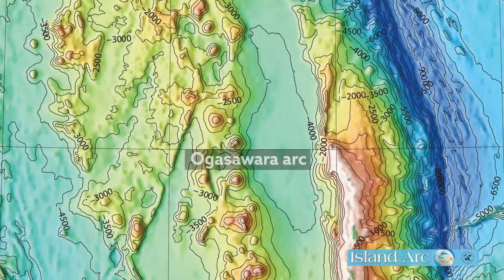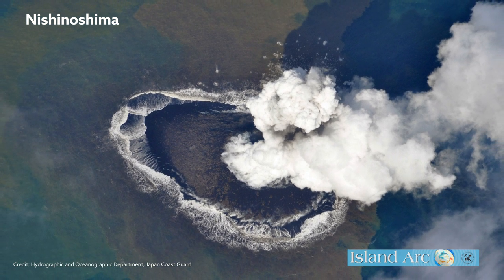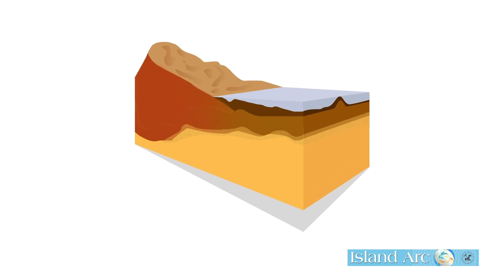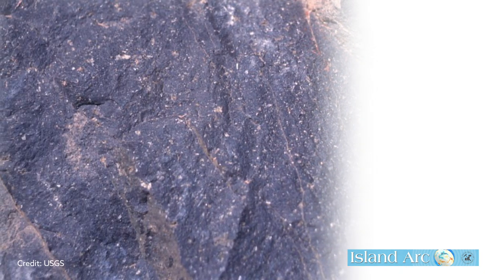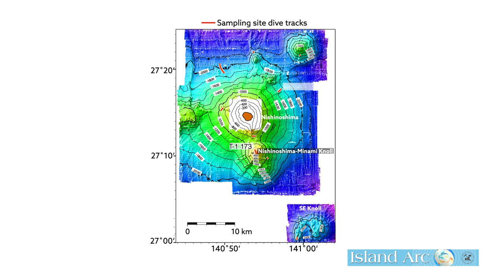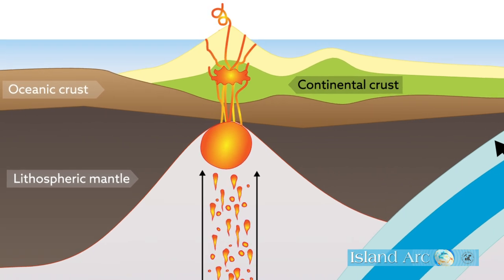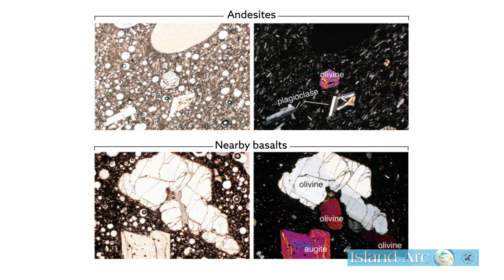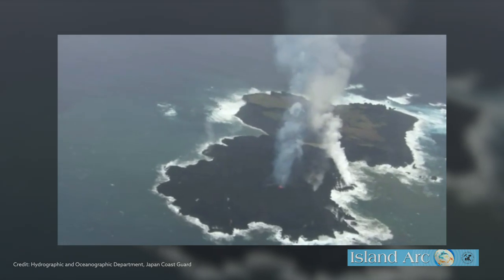The Nishinoshima volcano provides clues on how Earth’s continents formed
Video abstract on the Island Arc article "Nishinoshima volcano in the Ogasawara Arc: New continent from the ocean?" by Tamura et al.